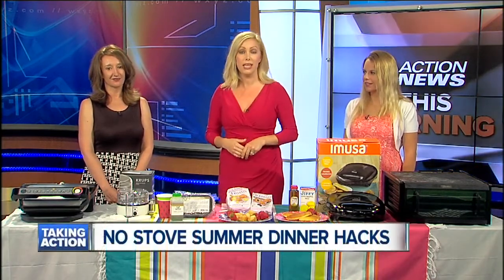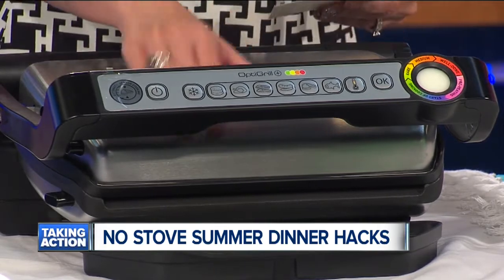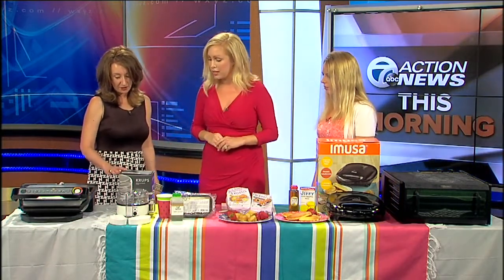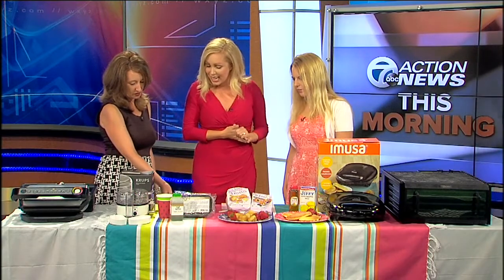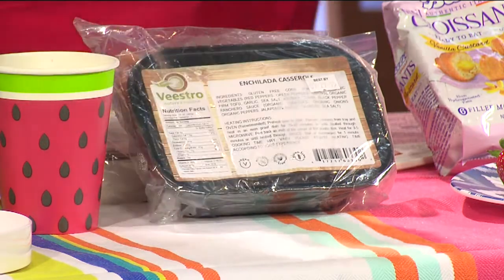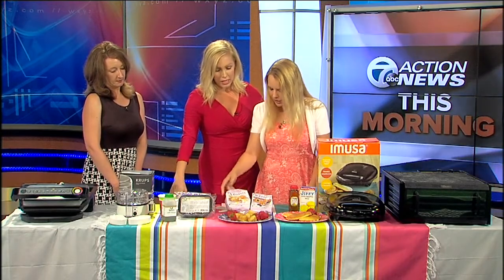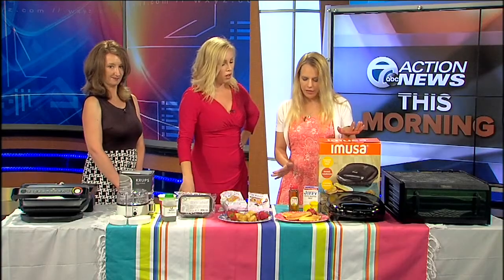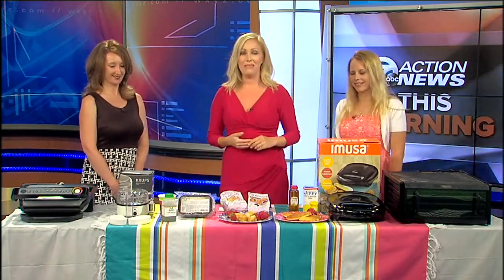Summer Dinner Hacks